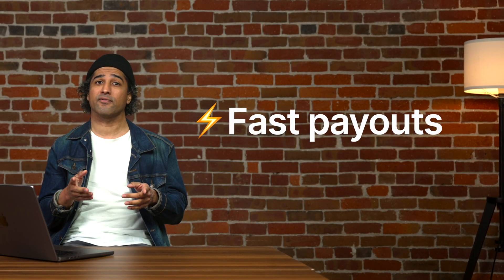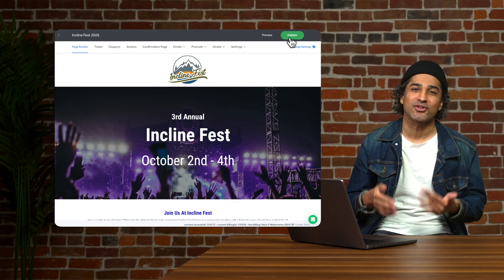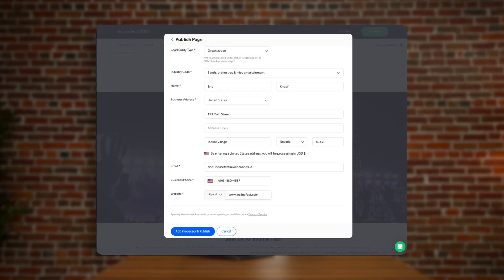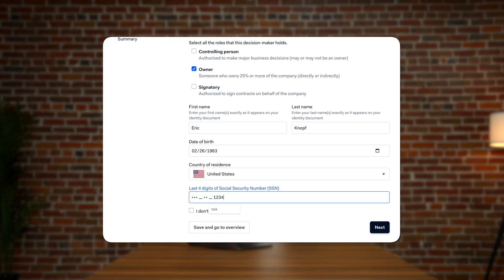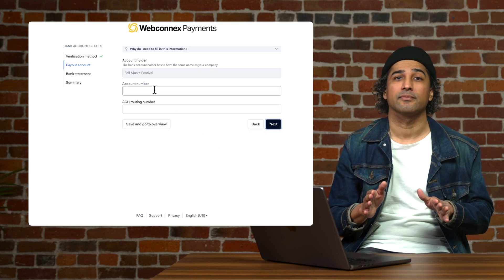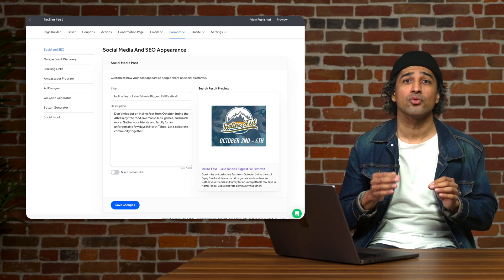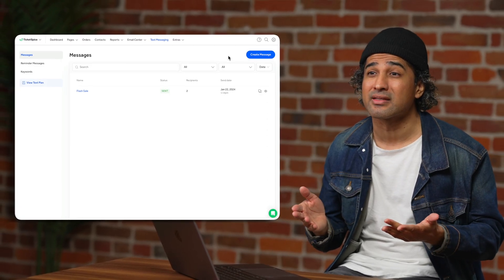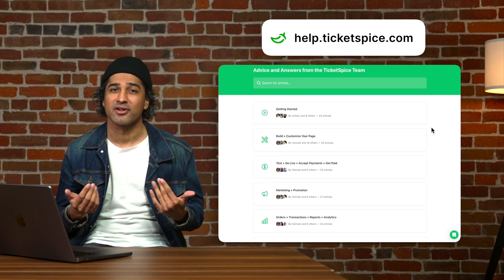Launch Guide #2 - How to Set Up Your Payment Processor on TicketSpice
Processing ticket sales has never been easier! Go live in minutes and plug in your banking information when you’re ready to collect your funds. Choose weekly or monthly deposits and start collecting funds right away.

00:00 - 👋 Intro
00:40 - ✅ Publish
01:06 - 🏦 Add a Payment Processor
01:22 - 👍 Verify
01:55 - 📣 Share
02:55 - ➡️ What’s Next